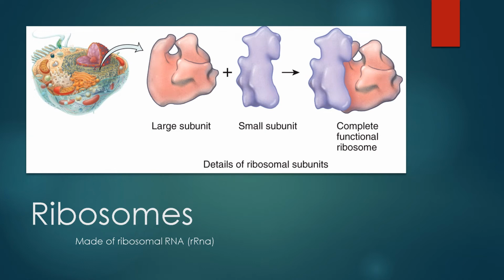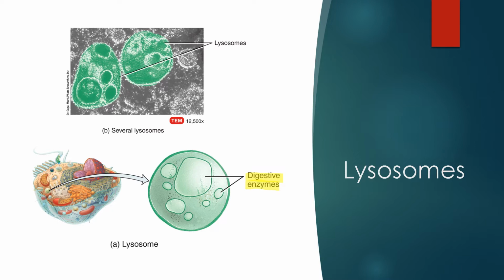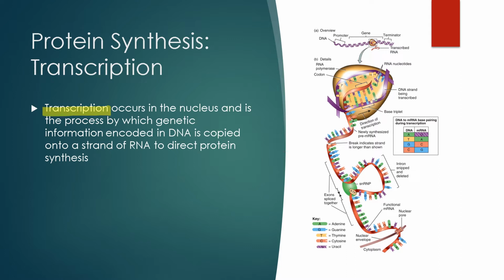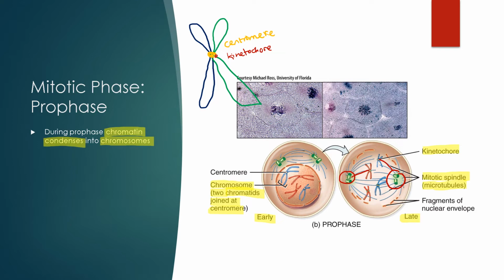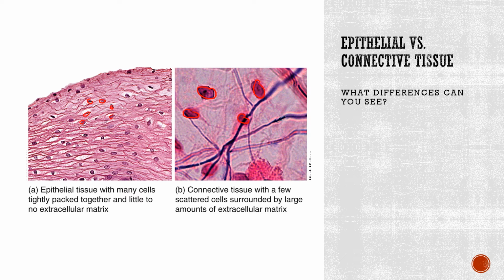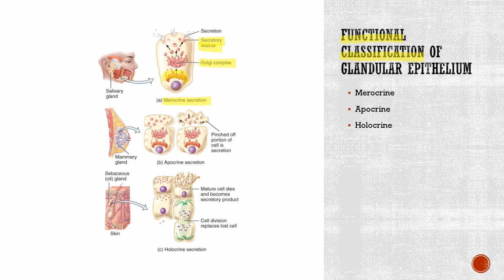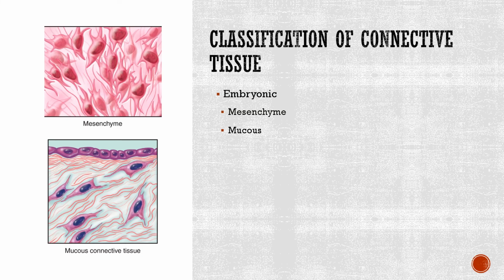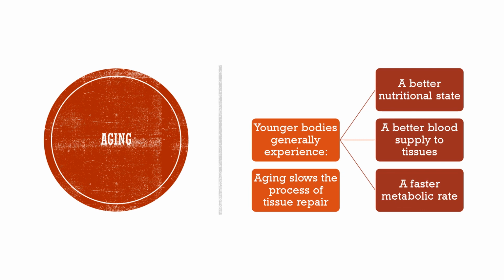Lecture 4 (Sept 20)